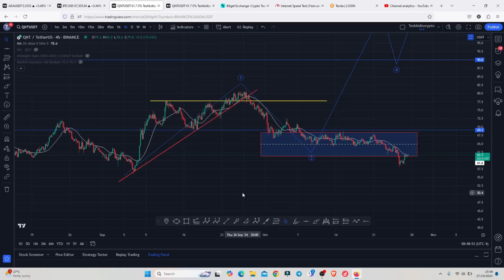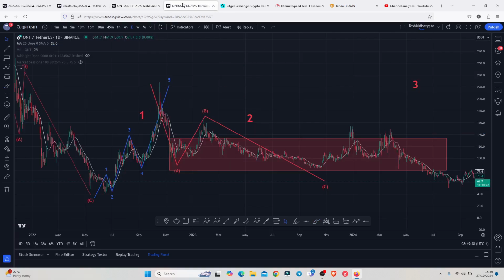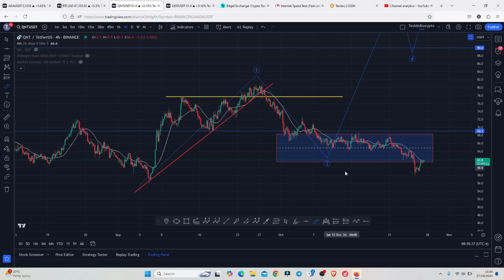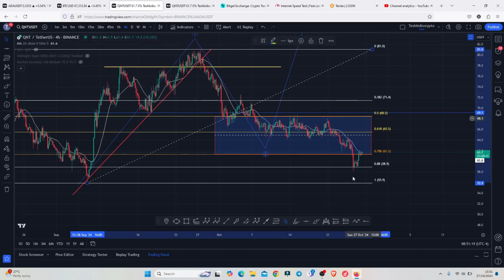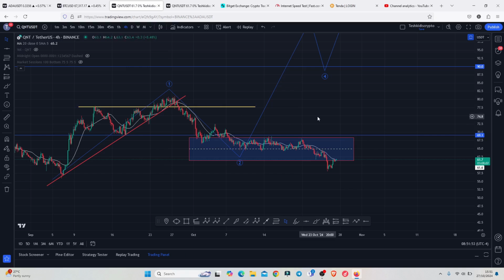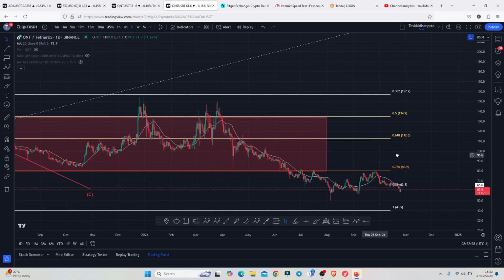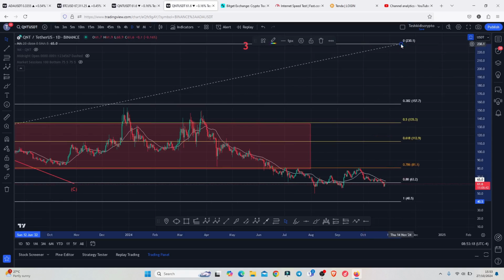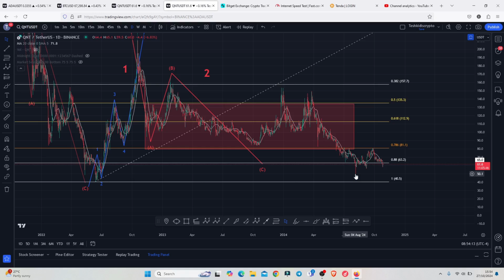🔥IS QUANT (QNT) HOLDERS ACT NOW OR MISS OUT ON THIS MOVE